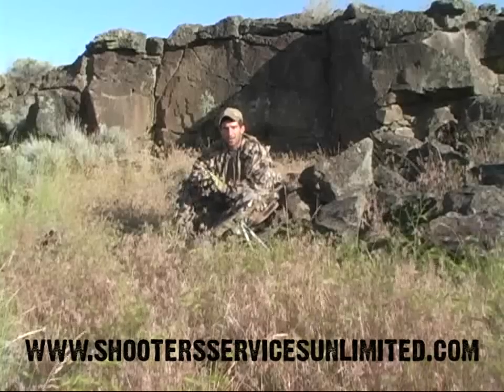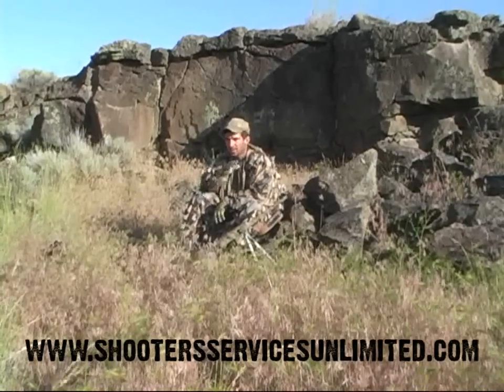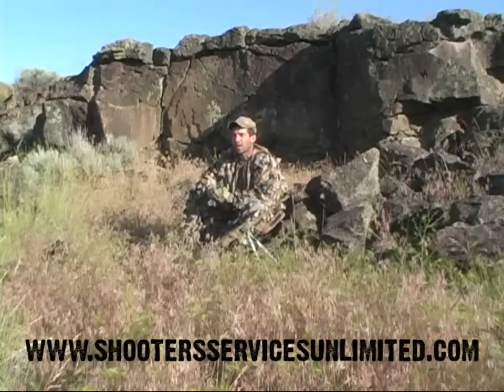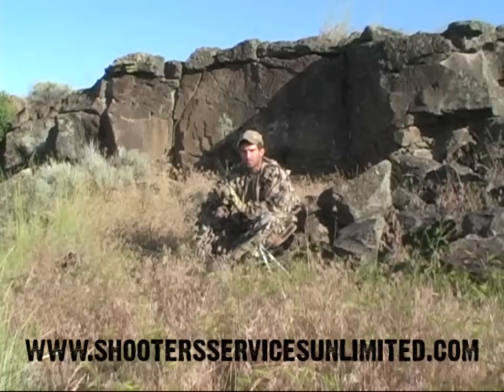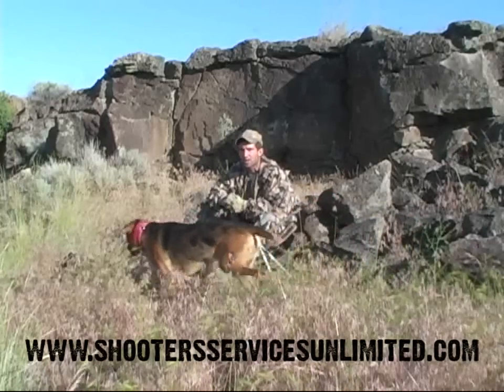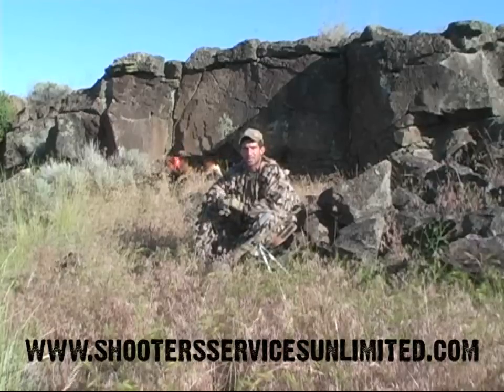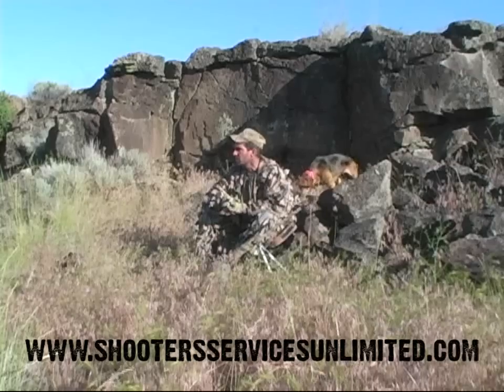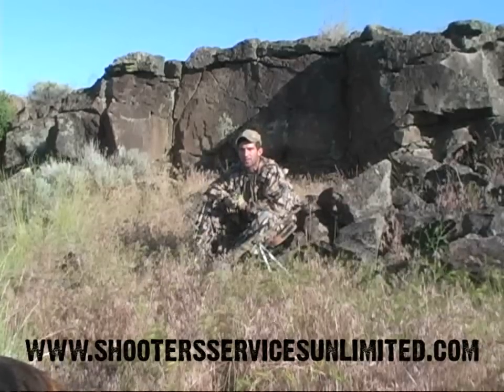Tip of the Month August 2011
Duane at Shooters Services Unlimited does a once a month dog training tip. Helping new guys learn some tricks of the trade.
Check out Duane's lastest video Coyote Dogs 101 for even more training techniques.